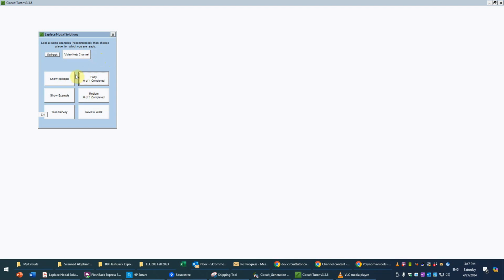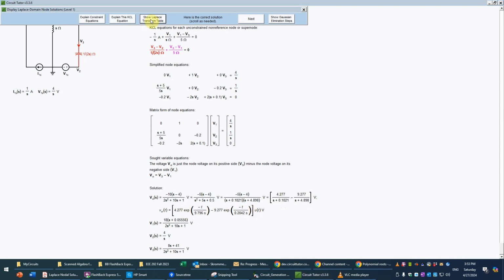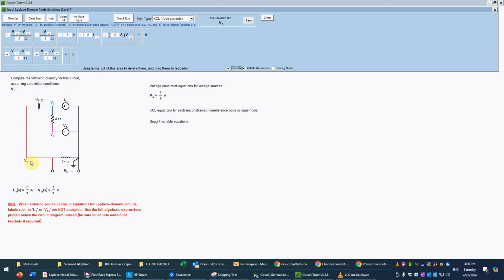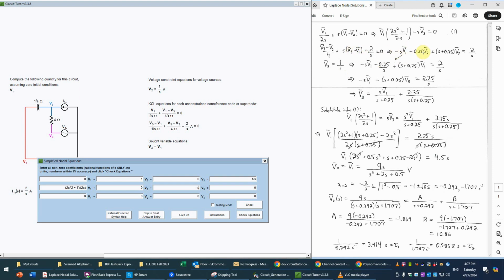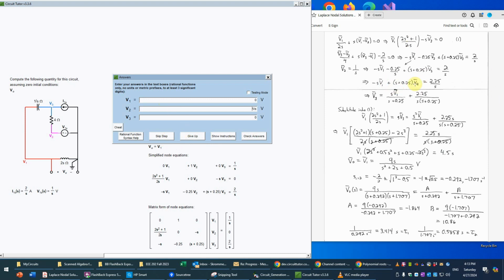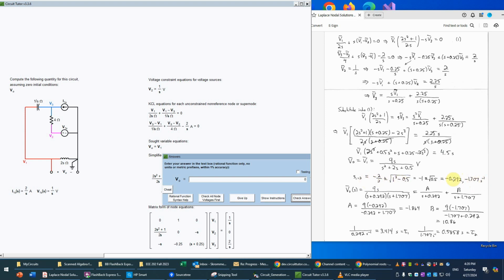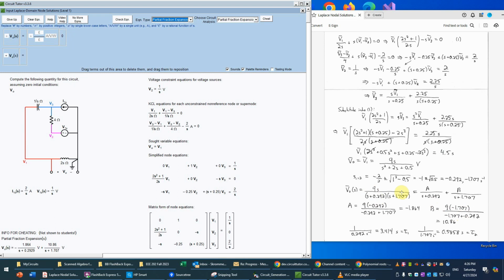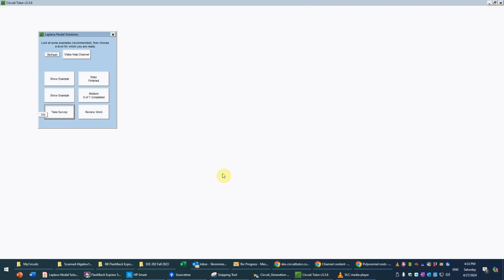Laplace Nodal Solutions Level 1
Help video for the Laplace Nodal Solutions game in Circuit Tutor, Level 1. (REVISED 4/27/24)